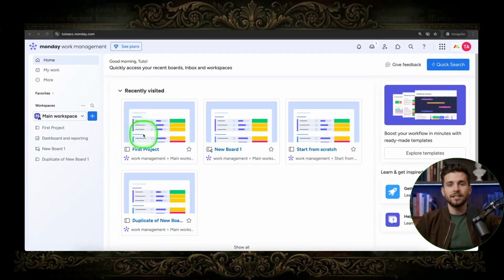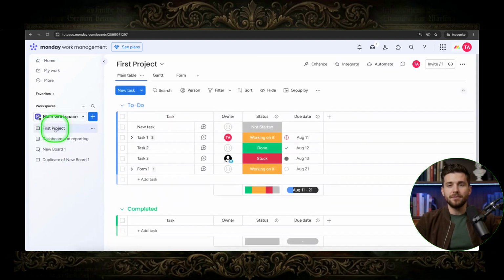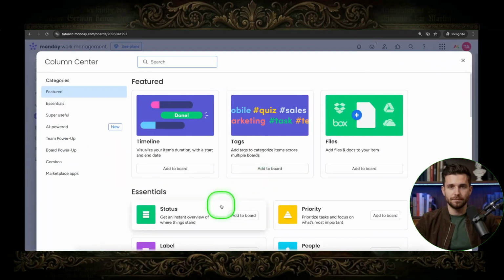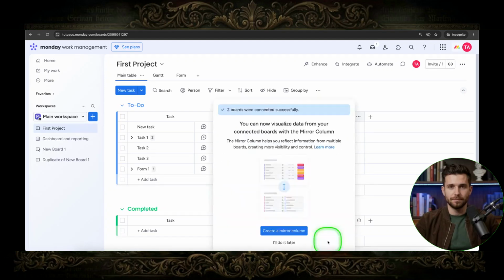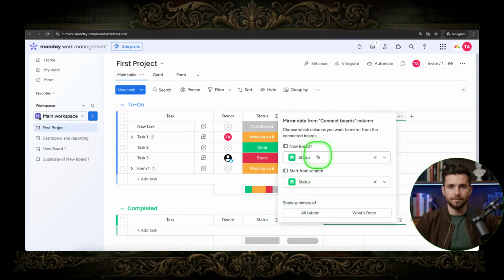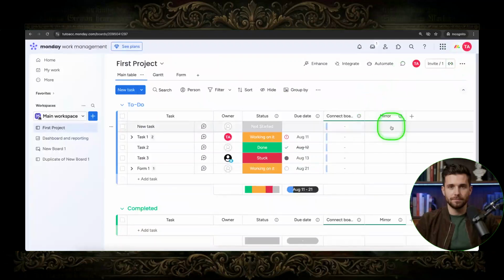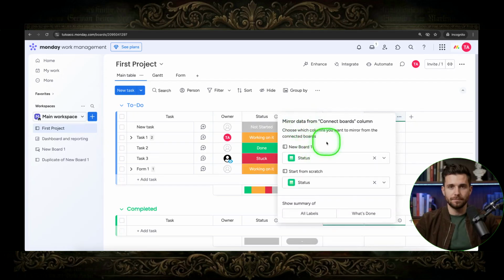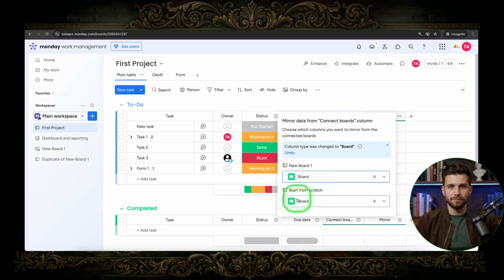How to Mirror Boards in Monday.com: Fast and Easy 2026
This technical tutorial explains the exact method for mirroring boards in Monday.com. This comprehensive guide covers all essential settings required for the process. We systematically verify each parameter when you execute mirroring boards in Monday.com. Learning to properly configure mirroring boards in Monday.com helps you optimize workflows, save valuable time, and maintain efficient daily organization across your 2026 digital projects.